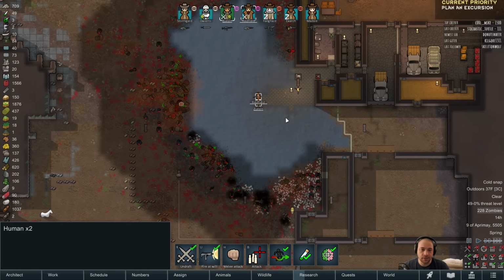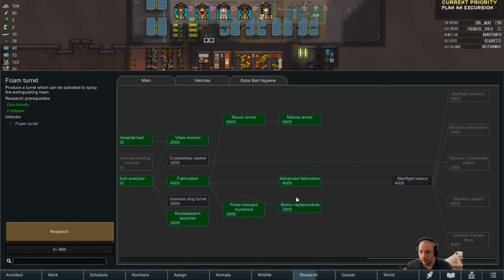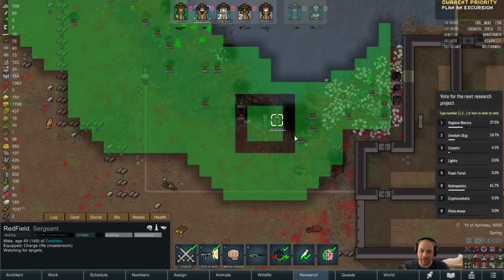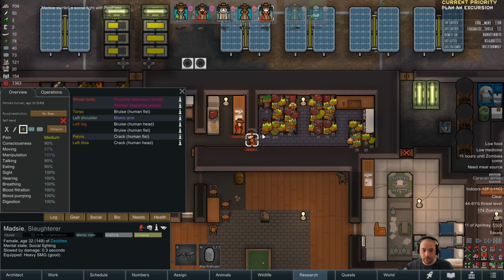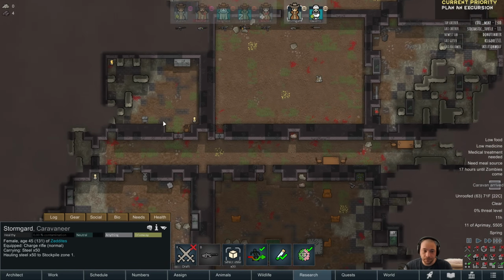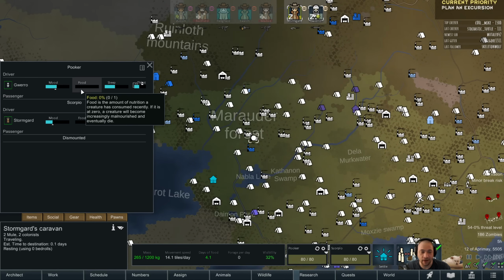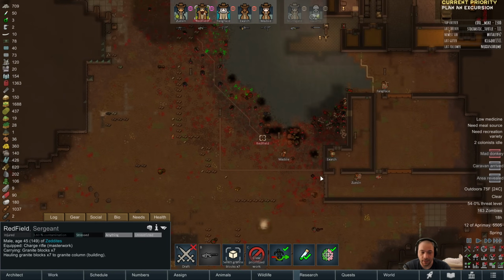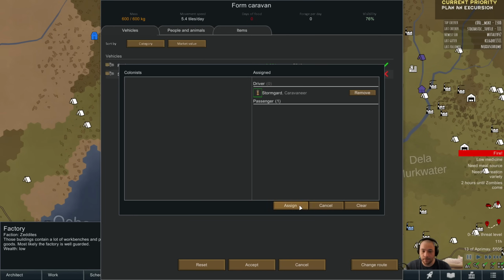RimWorld Zed City - Magic Ceilings // EP60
» RimWorld - Zed City is a series about a world twenty years after it was hit by an apocalyptic zombie virus. The world has descended into chaos and is left in ruin. Our survivors must scavenge what resources they can find and build a stronghold to stand fast against the legion of the undead. This is a long series, not part of a miniseries marathon and streams live on Twitch almost every Sunday.

» Here's an image for the backstory, goals, rules, mods, scenario and difficulty

» The soundtrack is tracks from ME Andromeda.

» Version: RimWorld 1.4 but no DLCs are used.